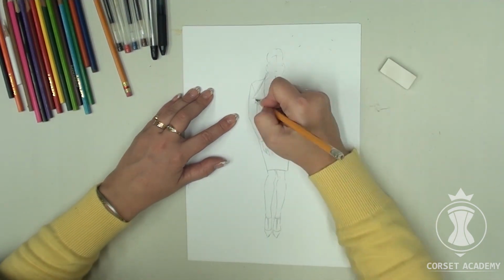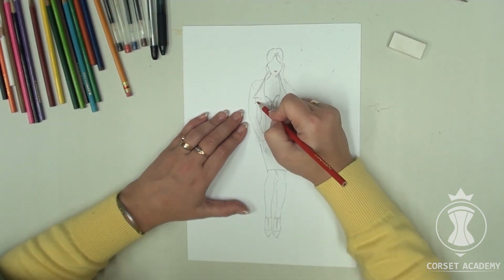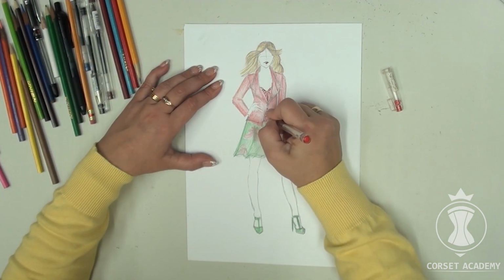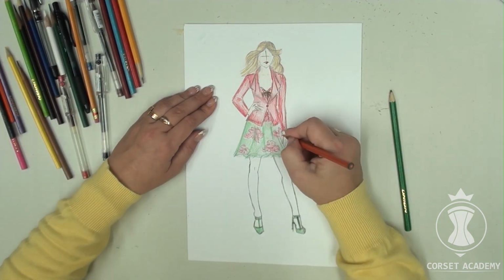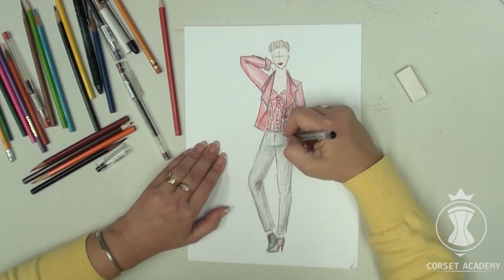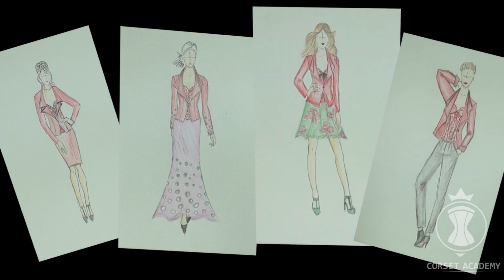Making an Elegant Jacket with Built-In Corset | Sewing DIY